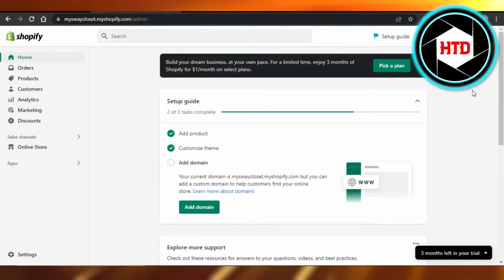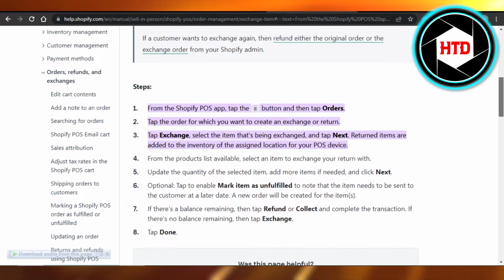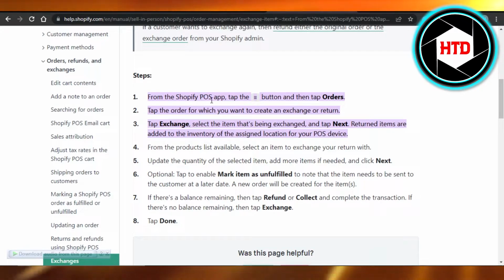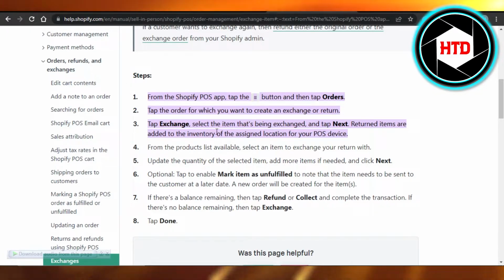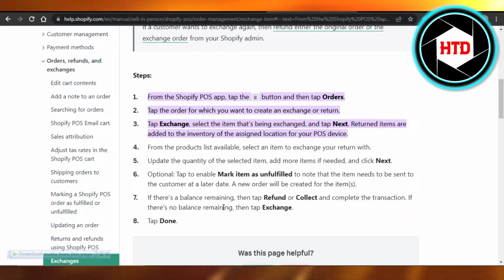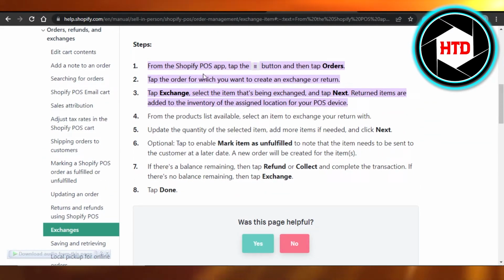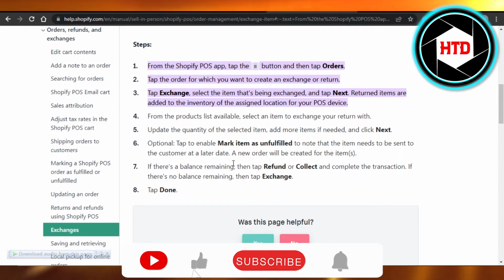How To Do An Exchange On Shopify (EASY!)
Learn How To Do An Exchange On Shopify. It is really easy to do and learn to do it in just a few minutes by following this super helpful tutorial to get a better understanding of everything.